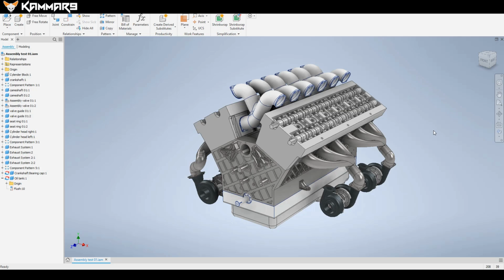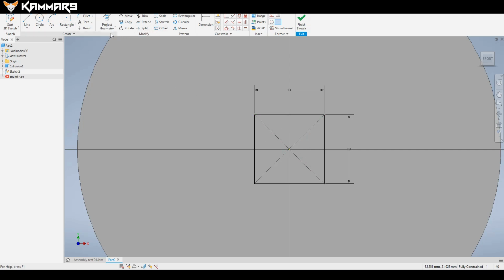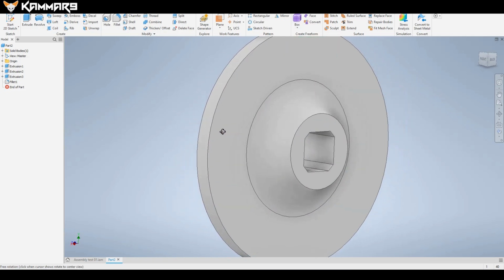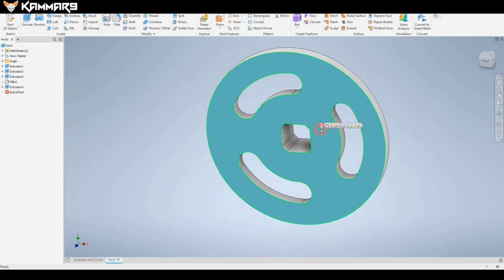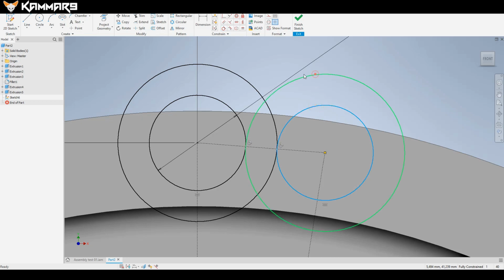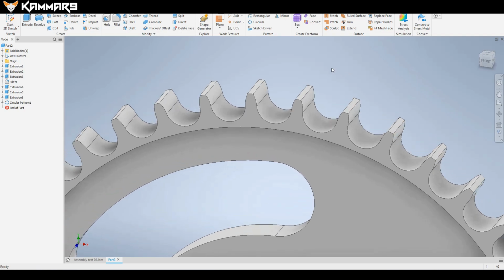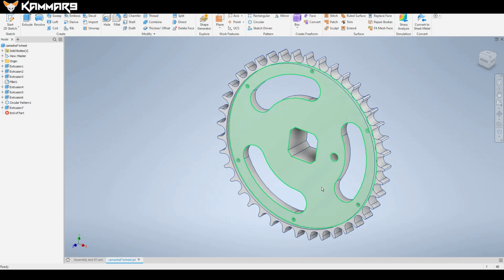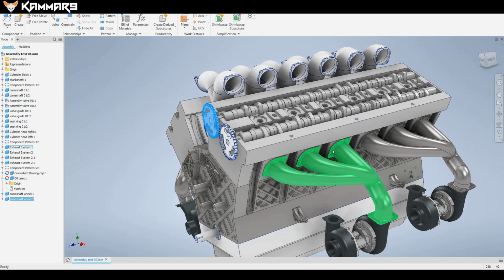Autodesk Inventor tutorial V12 engine | Ep 37 Full HD 😍